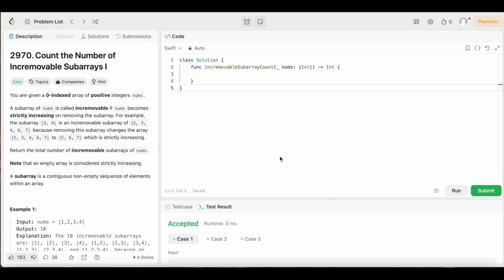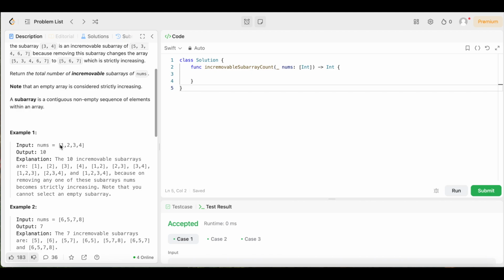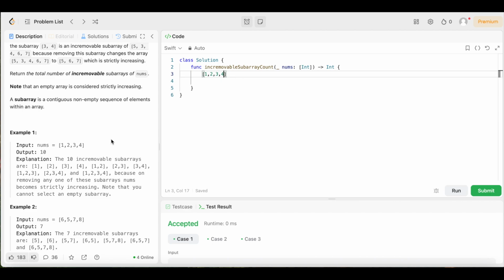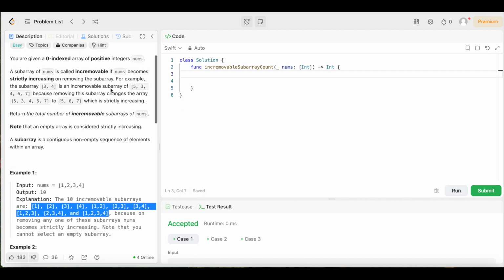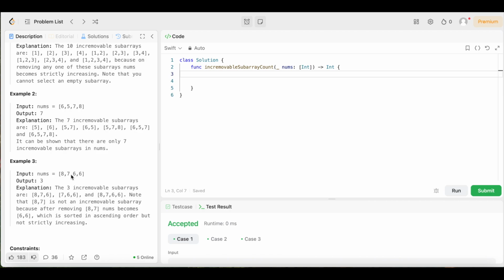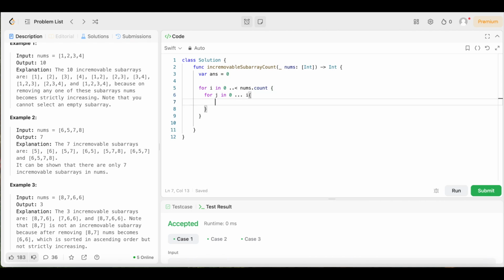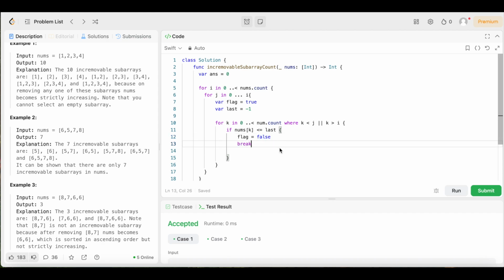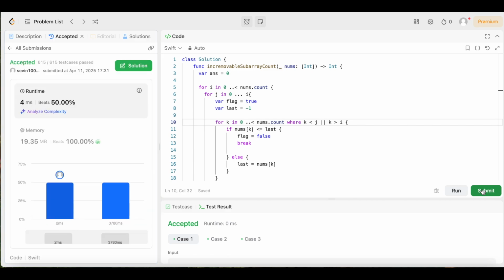Day 343: LeetCode Problem 2970. Count the Number of Incremovable Subarrays I - Swift